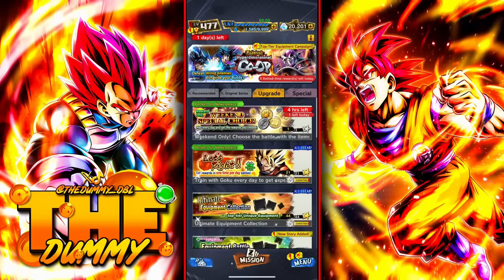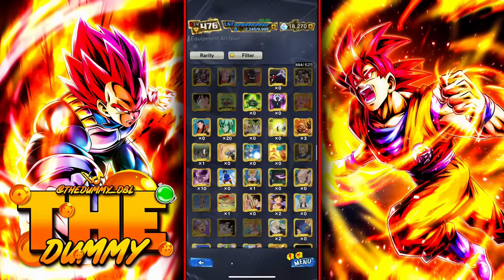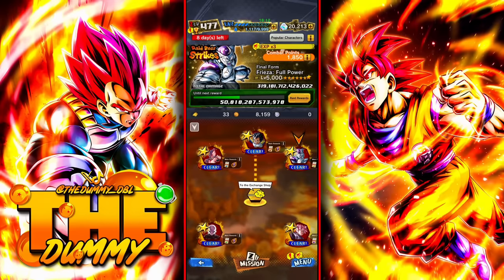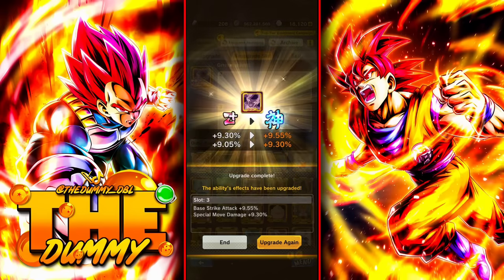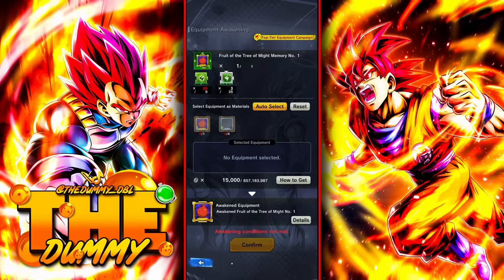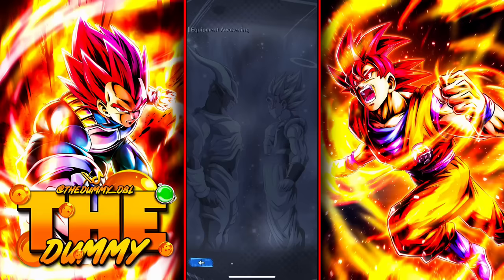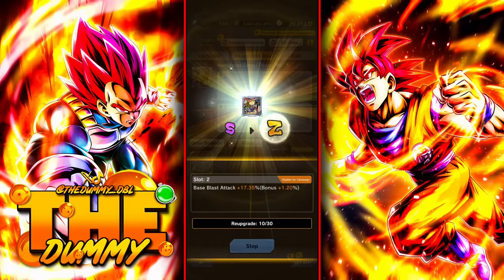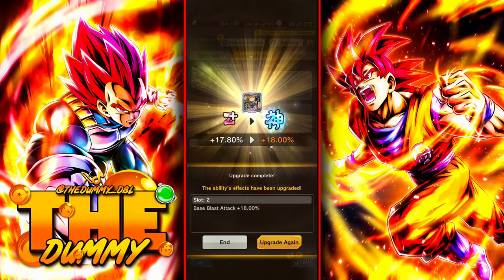HOW TO GET GODLY OR ANY TYPE OF EQUIPMENTS!!! FULL DEPTH GUIDE ( 2024 ) | Dragon Ball Legends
Ignore This :
Dragon ball legends, db legends gameplay, dragon ball legends gameplay, db legends, db legends legends limited